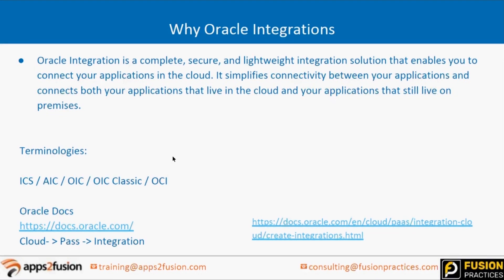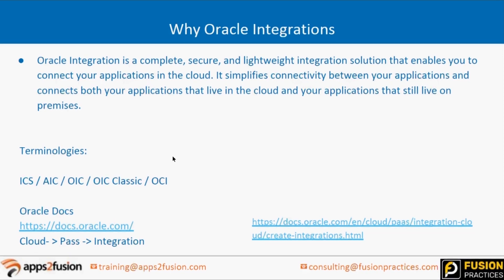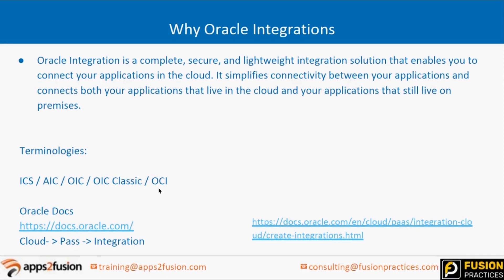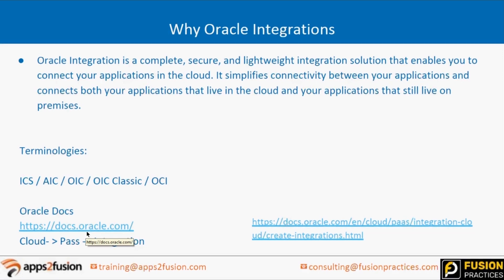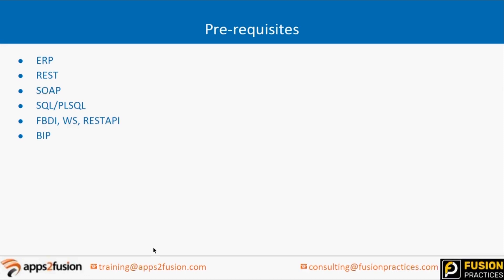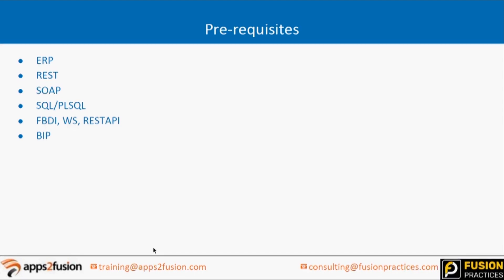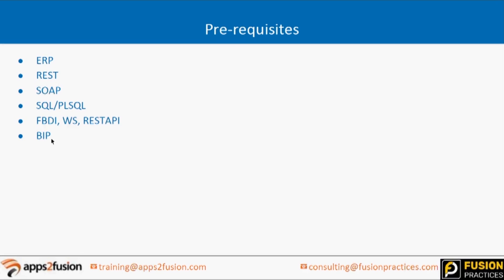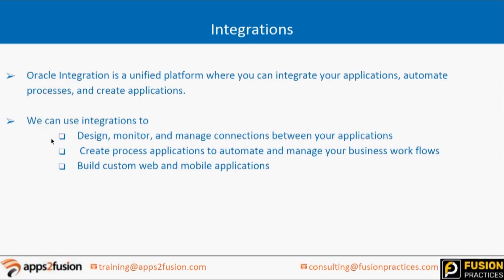What is the role of Oracle Integration Cloud? | OIC | Oracle Fusion | Apps2fusion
Learn what is Oracle Integration Cloud (OIC), why do we use it  and what are the pre-requisites in OIC